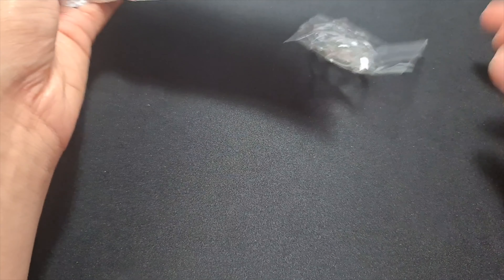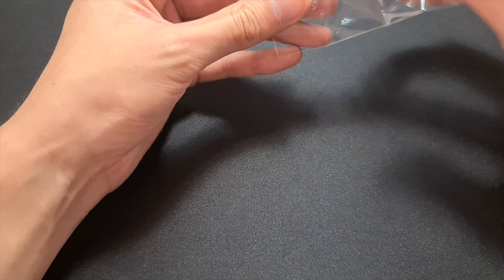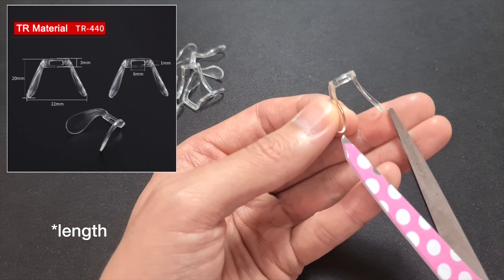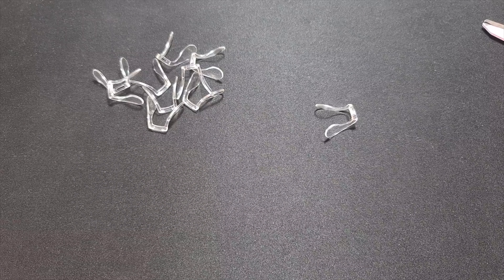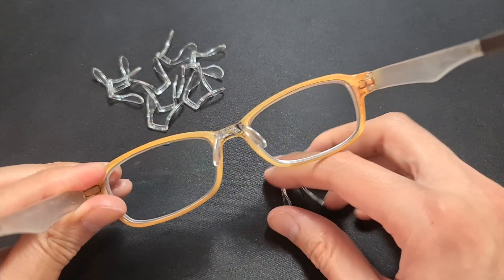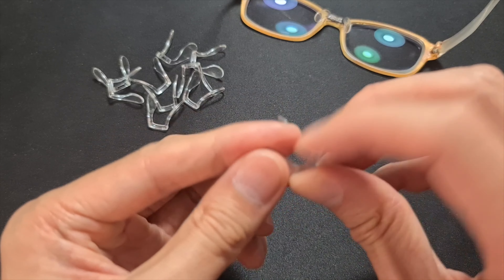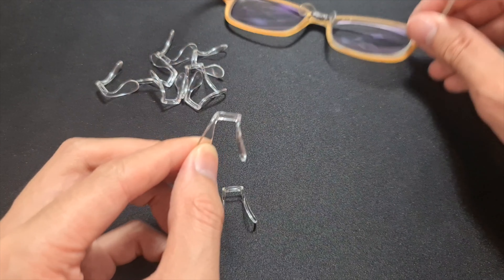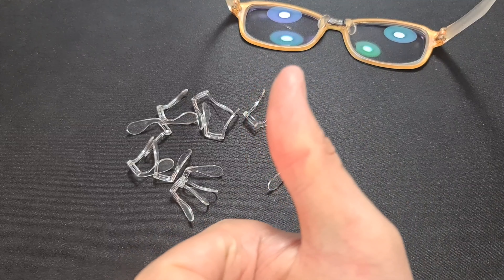aliexpress glasses nosepads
10pcs Saddle Glasses Nose Pad Eyeglasses Anti Slip Holder Eyewear Accessories
TR-440